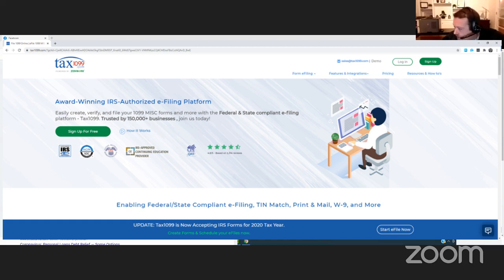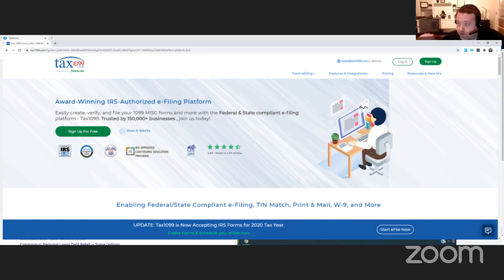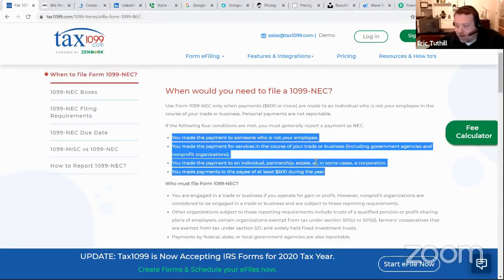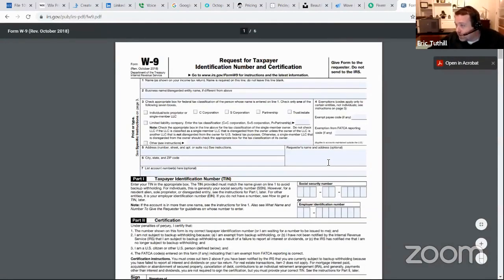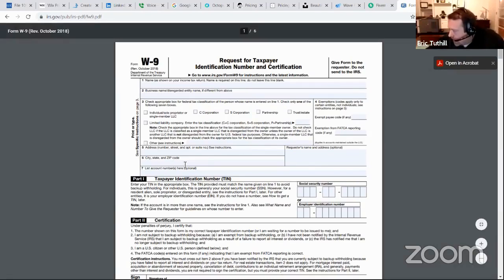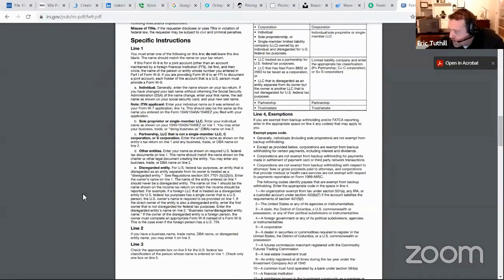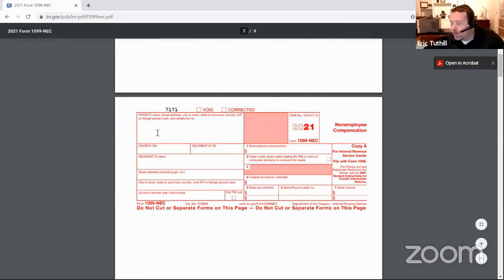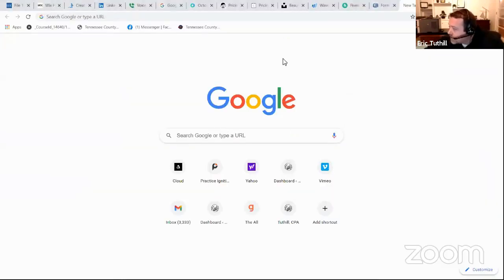1099 End Of Year Filings